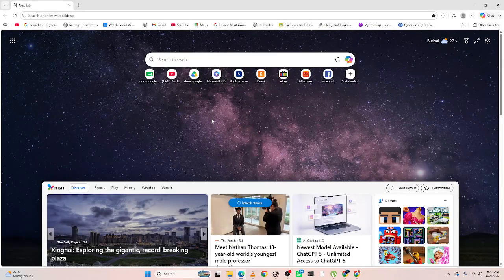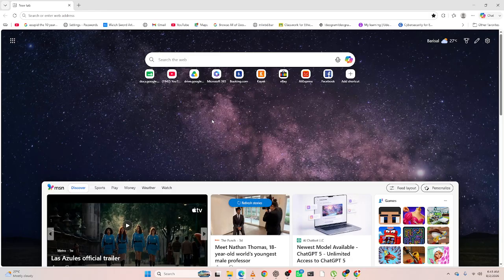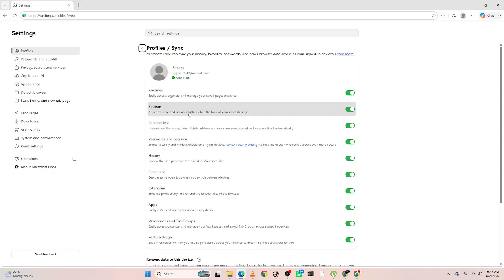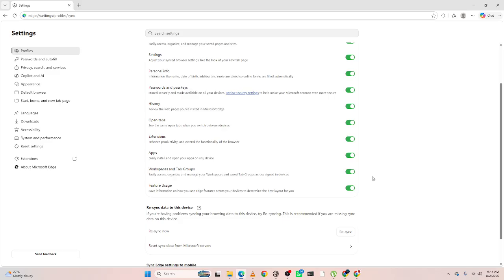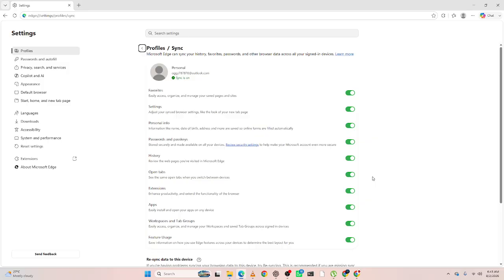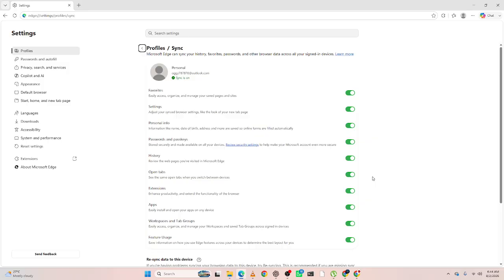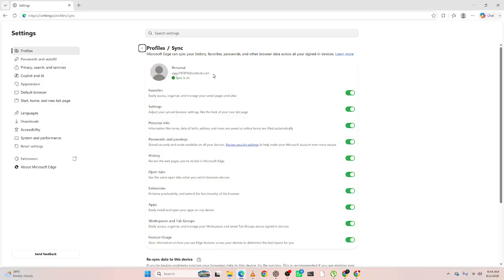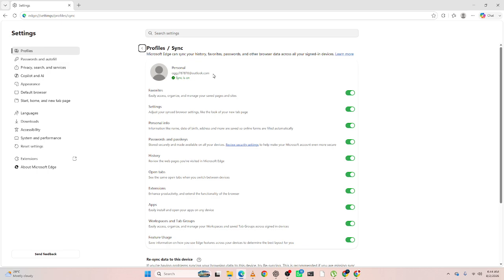How to Sync Microsoft Edge Across Devices Full Guide 2026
How to Sync Microsoft Edge Across Devices in 2026? Learn step-by-step how to sync Microsoft Edge across Windows, macOS, Linux, Android, and iPhone using your Microsoft account. In this complete Microsoft Edge tutorial, you'll discover how to sync bookmarks, passwords, browsing history, tabs, extensions, settings, and collections so you can access your data seamlessly on all your devices. Perfect for beginners, students, professionals, and anyone who wants a consistent browsing experience across multiple devices.